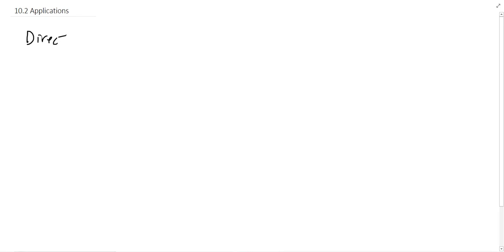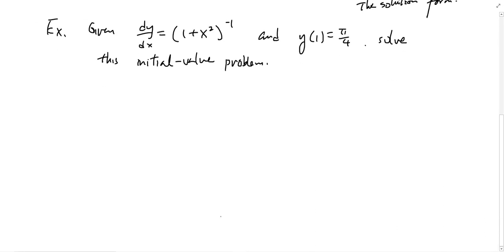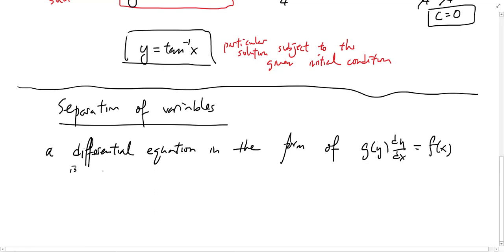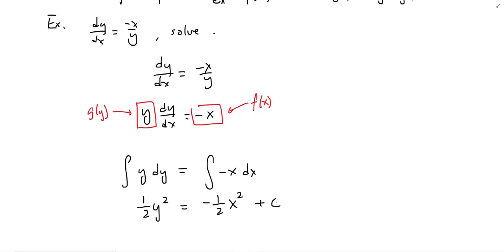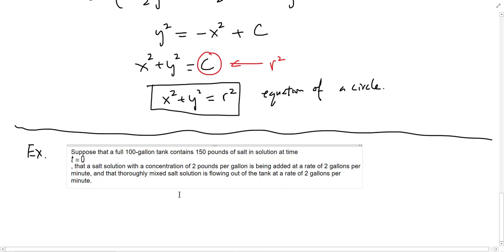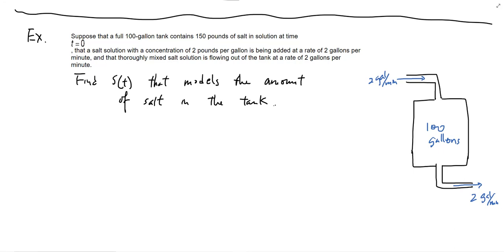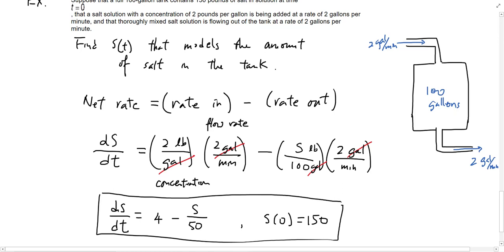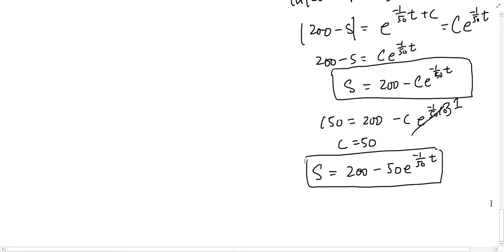DEQ - 10.2 Applications 01